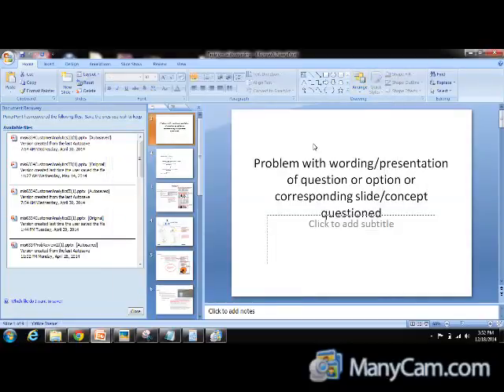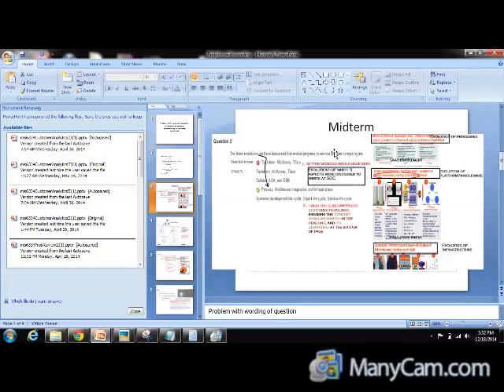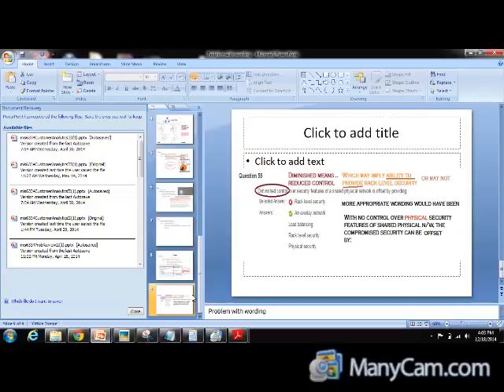Concerns with wording of questions